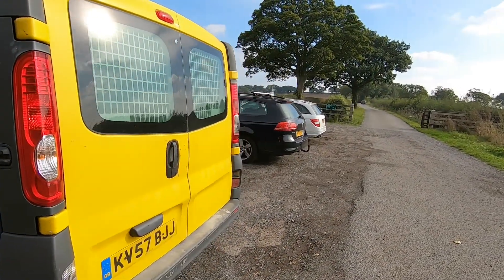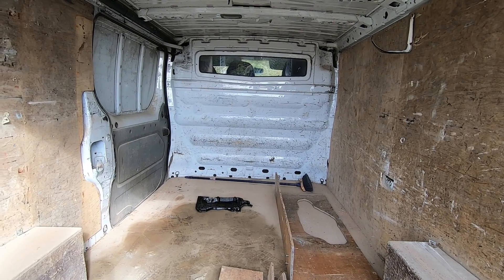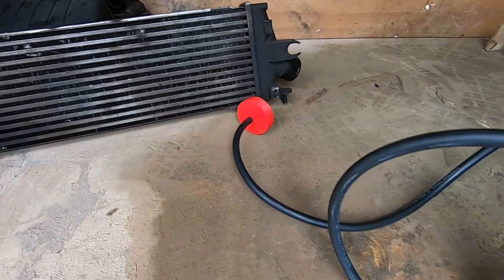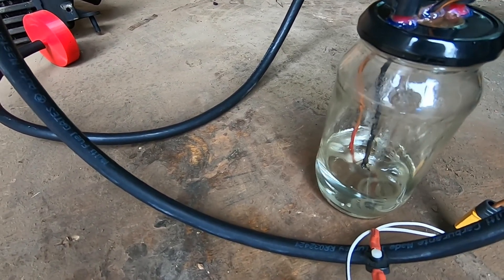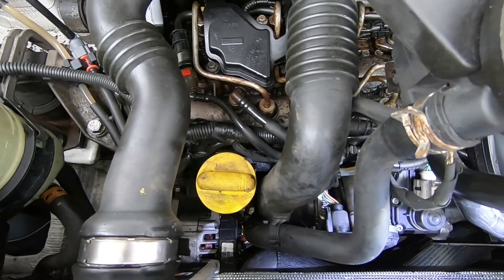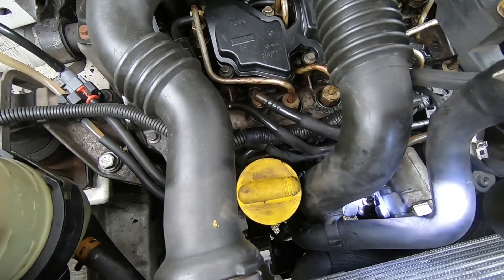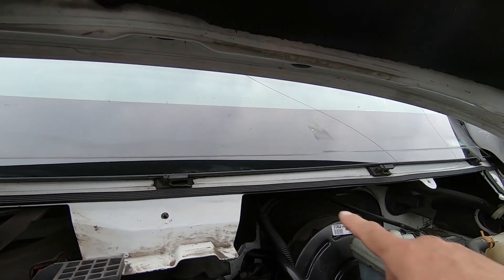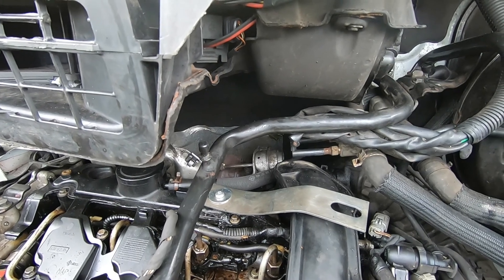Van Life: Repair Bills! Stopping leaks from boost and water!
Come and have a quick exterior tour and see what plans we're making for the van conversion and what I've been up to recently too.
Turns out the initial thoughts of what was causing the boost leak may have been a red herring after all.
In this video I finally trace the source of the boost leak and do some preventative maintenance to stop water leaking onto the engine too!

If you enjoyed this video enough, please do give it a thumbs up and leave a comment below with your thoughts - I'll be sure to read them all and I'll respond to as many as I can!